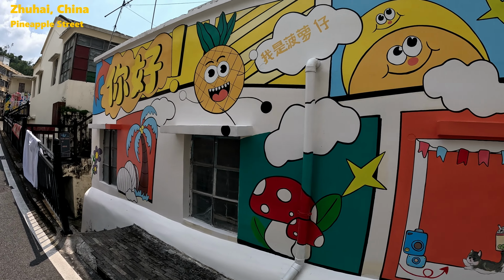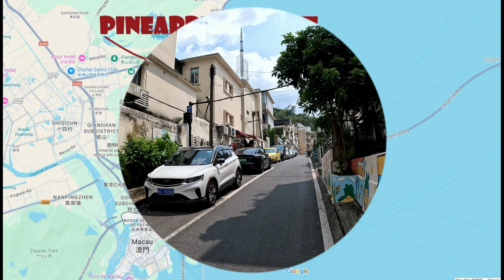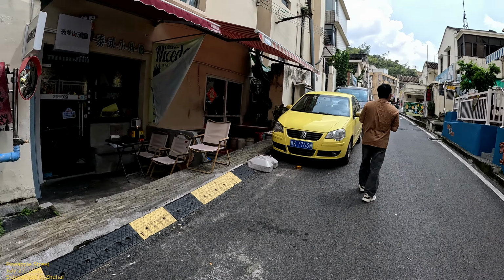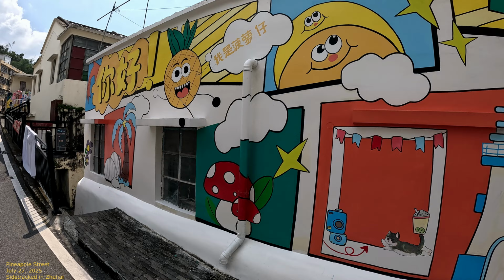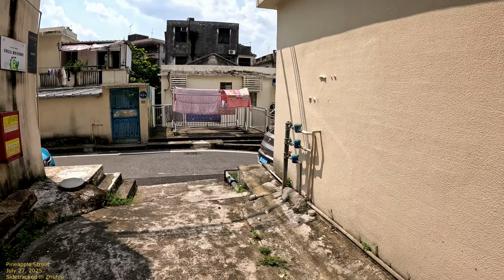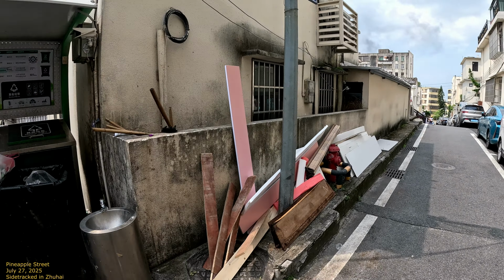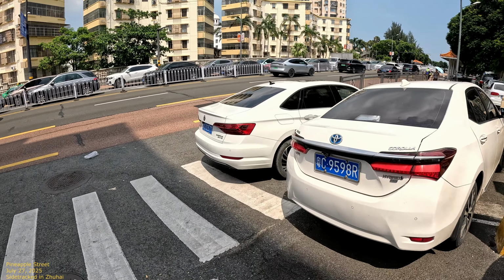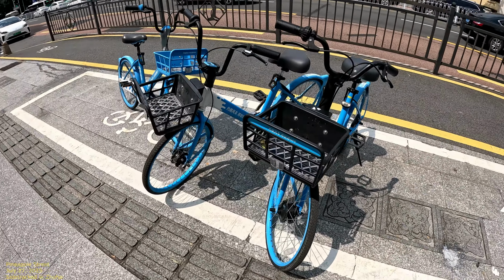🇨🇳 Zhuhai, China: Pineapple Street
Zhuhai, China!  Usually, we film and walk Macau street by street, alley by alley, road by road, and building by building. Here we are in Zhuhai filming in 4K with a GoPro 12 Camera. Filmed in 2025. Music is AI-Assisted.

Zhuhai 珠海 Macau 澳門 China 中國澳門